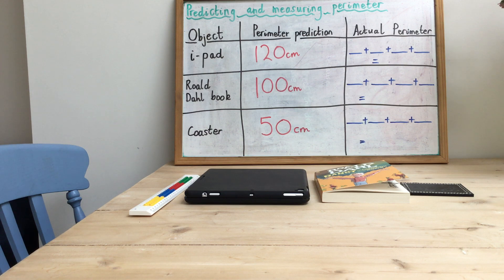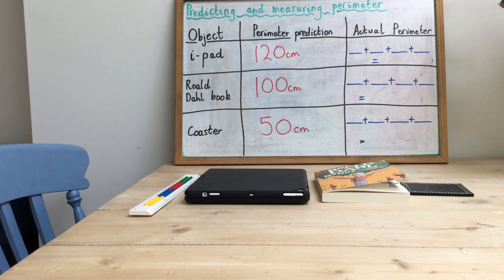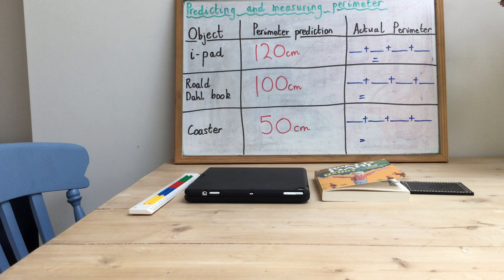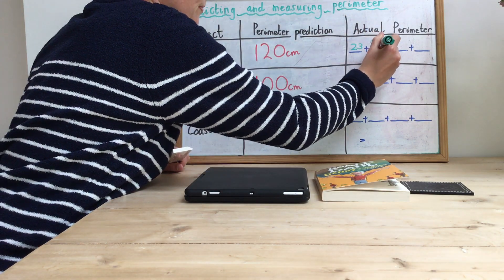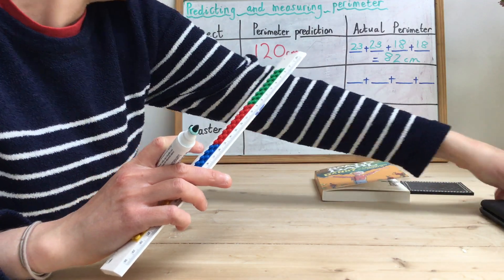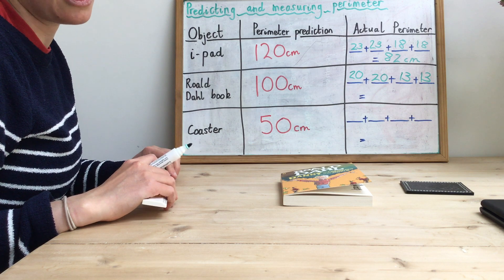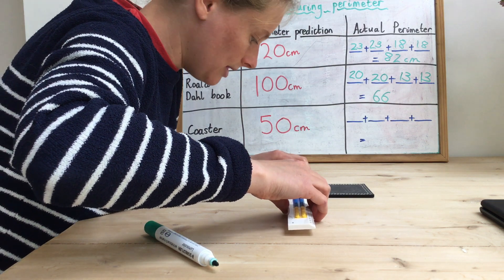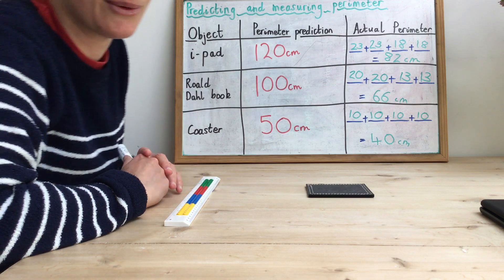04.05.20 - Maths: Measuring the perimeter of household items.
Choose 5 objects in your house to measure the perimeter of.

Predict what you think their perimeter will be.

Measure the perimeter in cm, using a ruler or tape measure.

How close were your predictions? Which object had the greatest perimeter? Which object had the smallest perimeter?